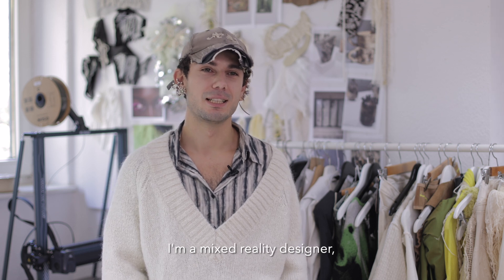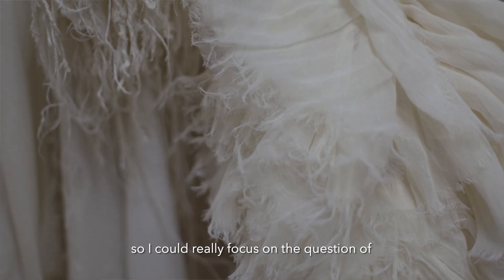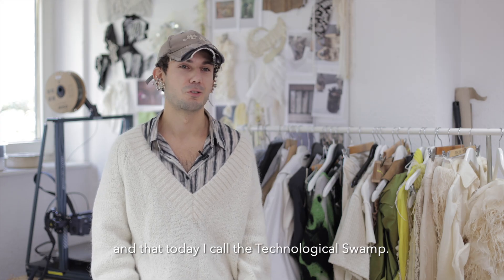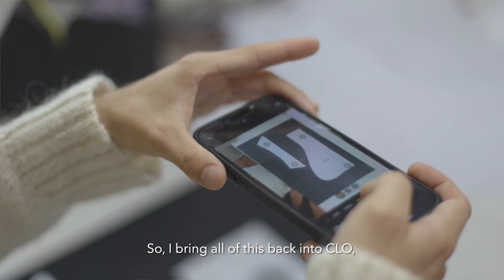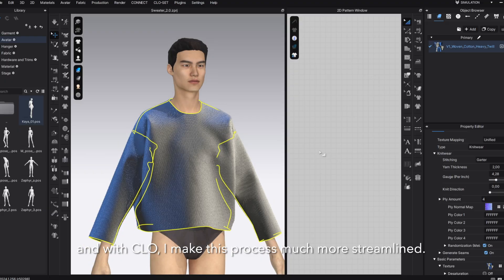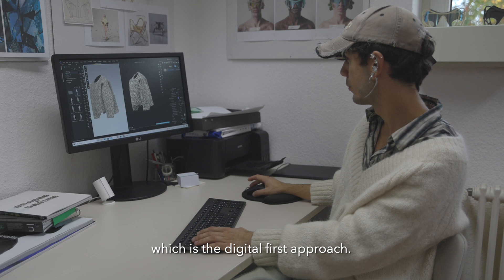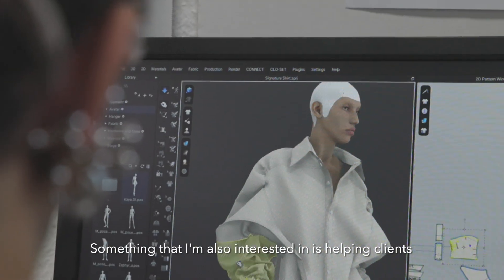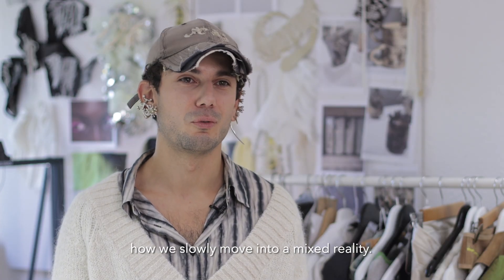How Taskin Goec uses CLO as a Mixed Reality Designer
Explore the story of Taskin Goec, a Mixed Reality Designer based in Berlin, who utilizes CLO in his entirely hybrid fashion design process. In this video, he will share his workflow, demonstrating how he moves from experimentation to producing high-fidelity visuals. His digital-first approach allows him to enhance his creativity, adaptability, and efficiency.

"I find that working with CLO is much more dynamic. It allows me to be experimental and quick and try out tons of different things up until the production level. Because designing clothes for production can be quite costly, and with CLO, I make this process much more streamlined." – Taskin Goec